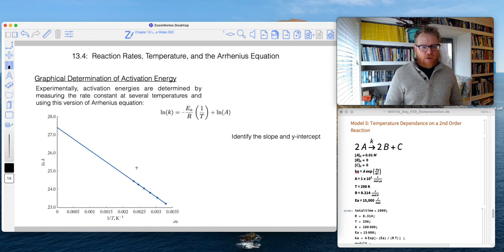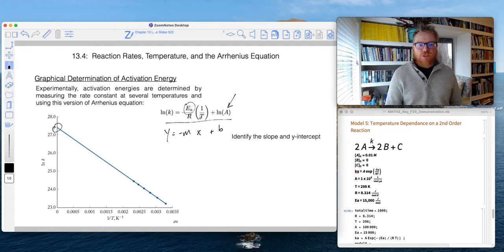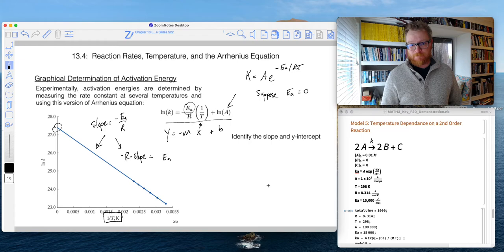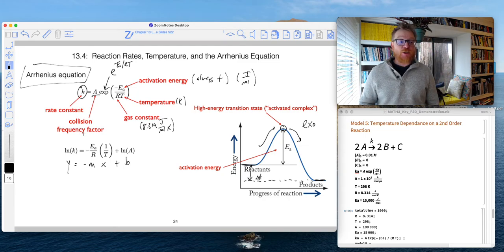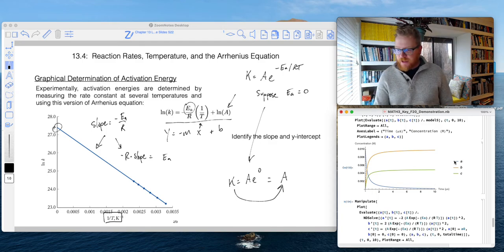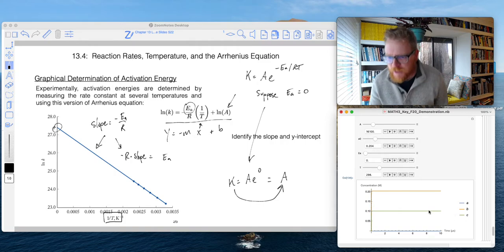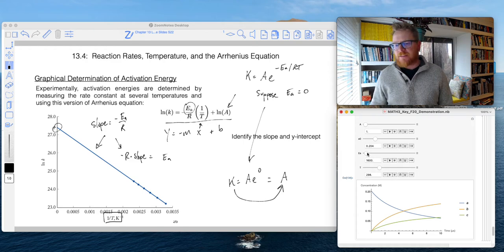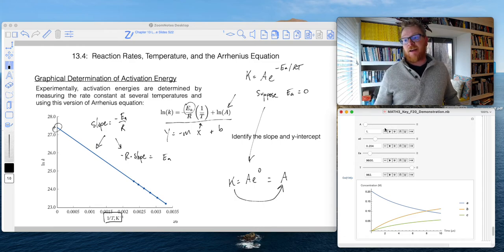CHEM 110 S22 Lecture 13.7b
Be familiar with the collision model of kinetics and the Arrhenius equation, including diffusion and/or rate limiting steps, activation energy, steric orientation, and frequency factor